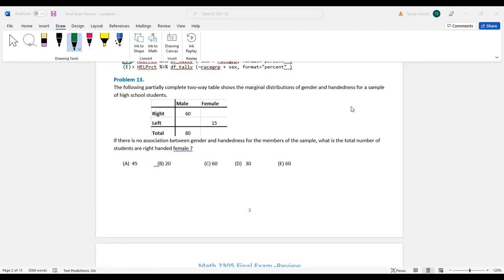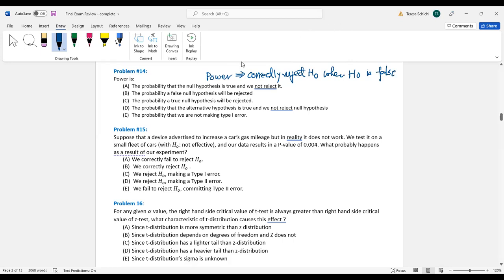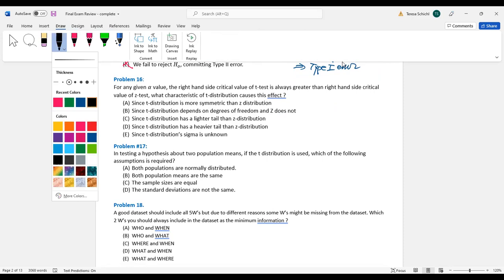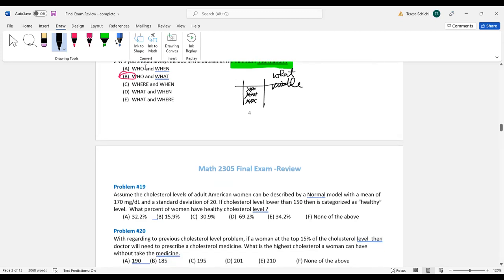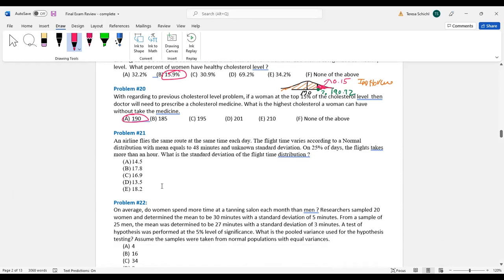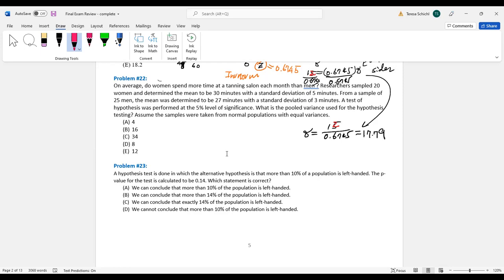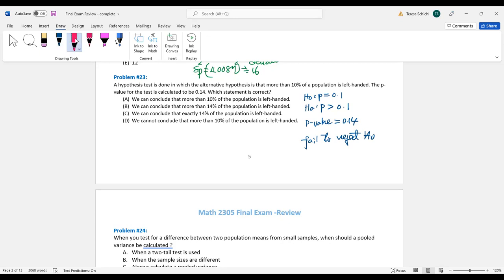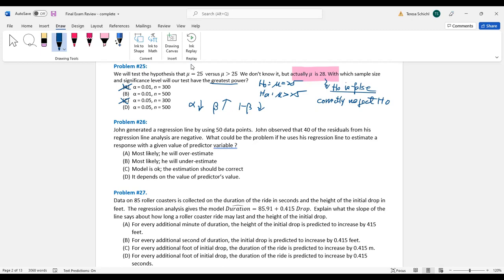Final Exam Review -- Part II